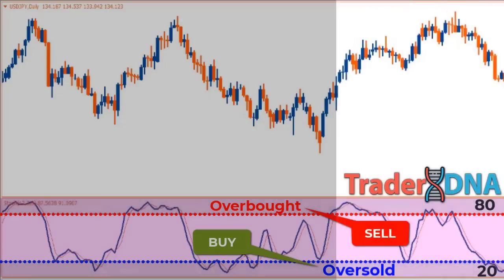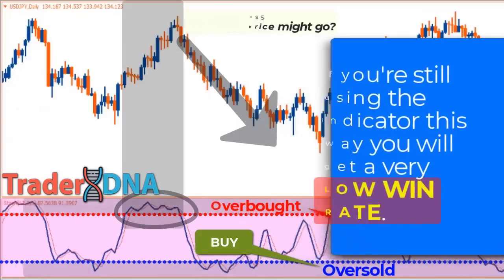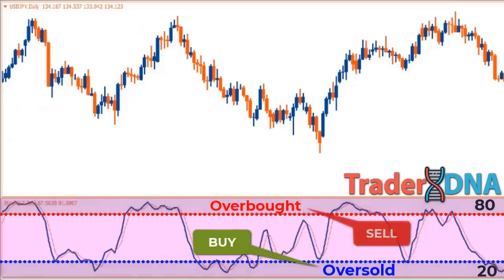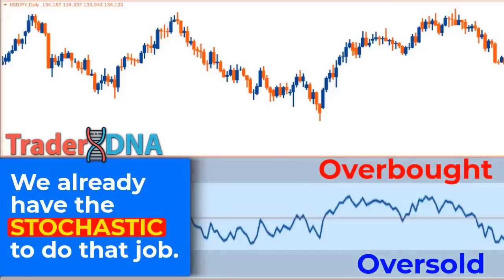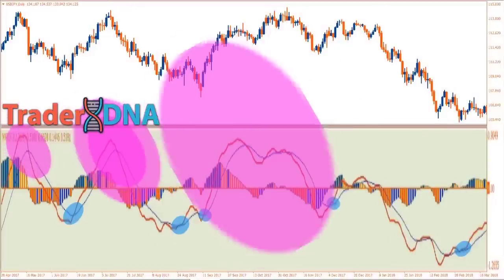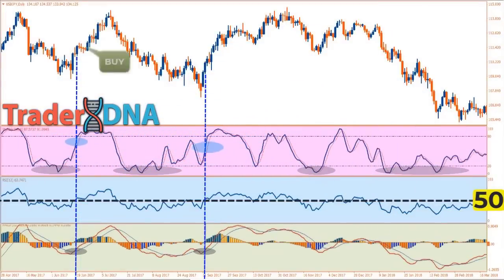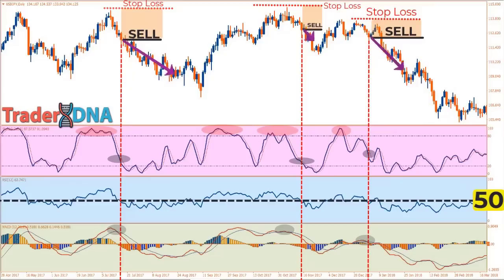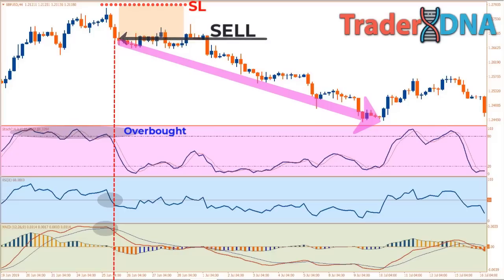🔴 "STOP Using The MACD Blindly" BEST 1-2-3 STOCH-MACD Trading Strategy ***100% EEFFECTIVE***